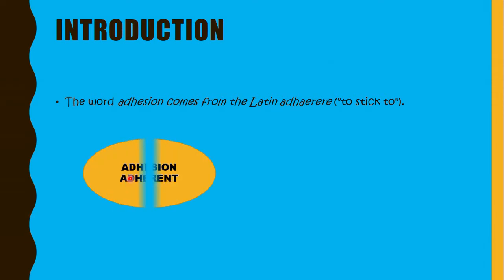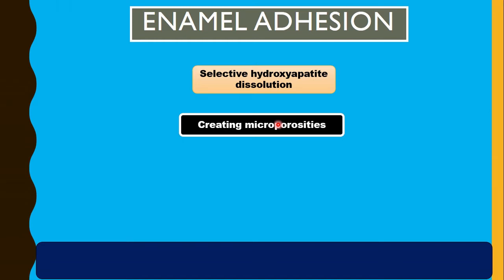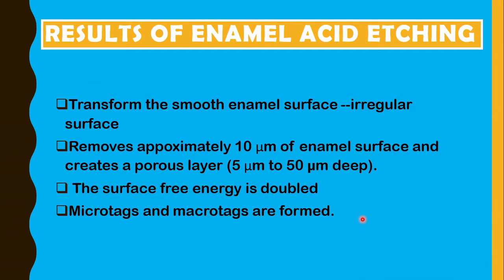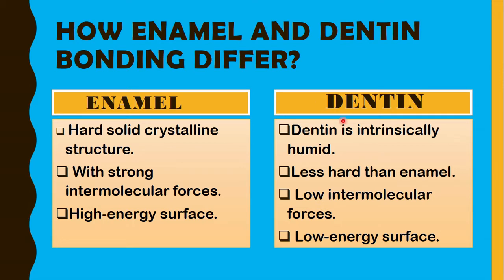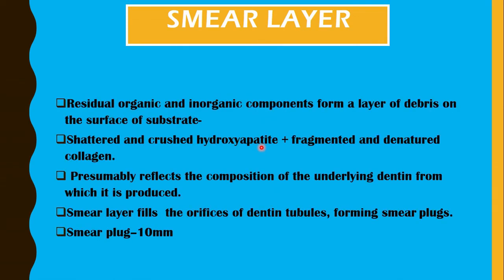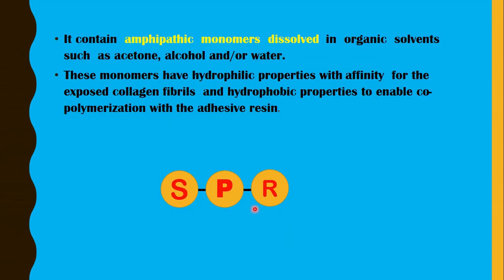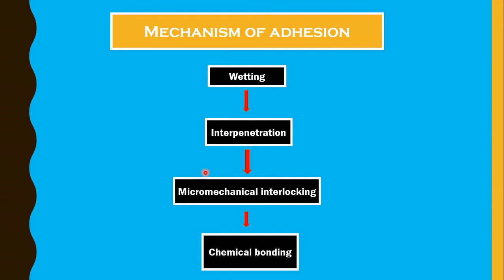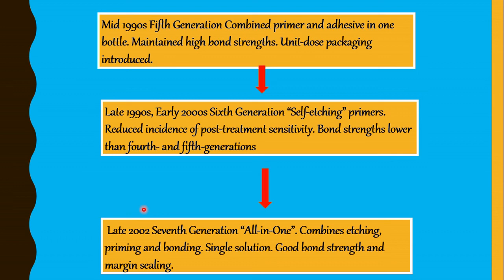DENTIN BONDING AGENTS(Enamel and dentin adhesion)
Keywords-
Concept of enamel adhesion,
Dentin bonding agent,
Enamel etching,
Dentin adhesives.
Evolution of bonding agent
The advent of dental adhesives have made dentistry quiet reliable and predictable.Dentin bonding agent along with composites has resolved many restorative issues.The dentin bonding agents  contain reactive groups that interact with dentin and the monomer of the restorative resin.The components include etchant,conditioners,primer and adhesives.